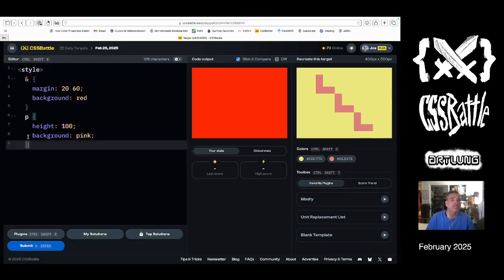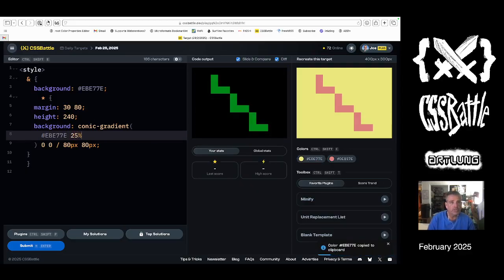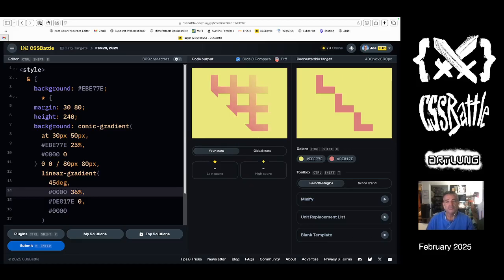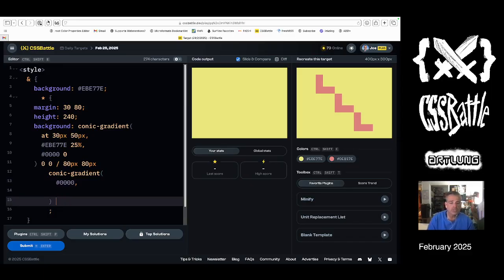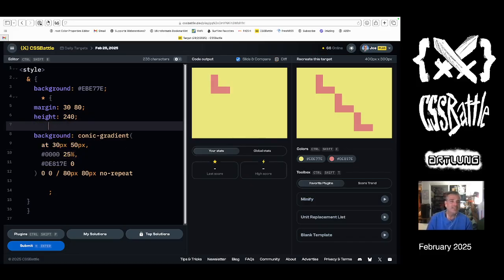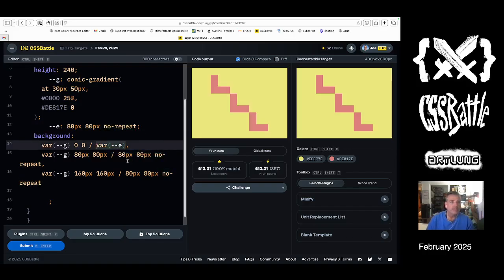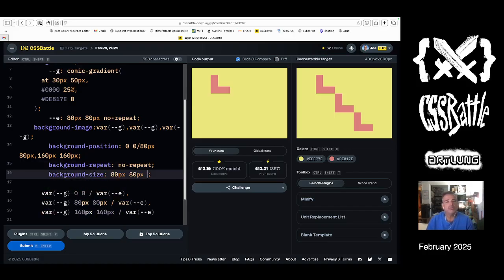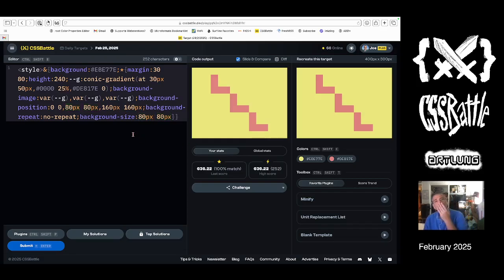CSSBattle for FEBRUARY 28 (2025)